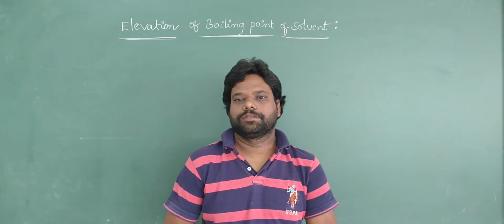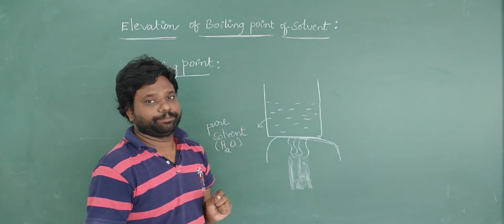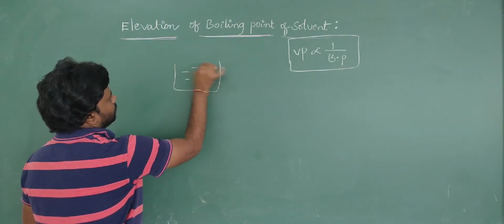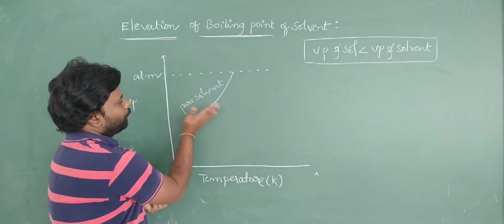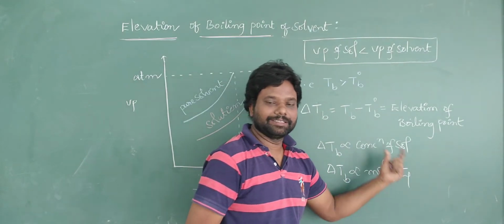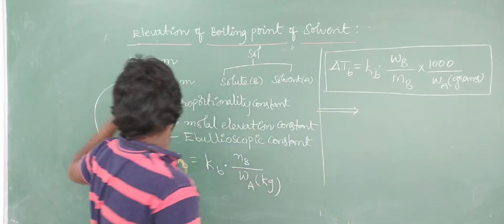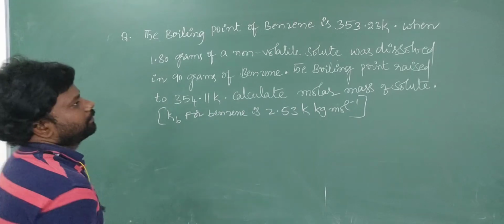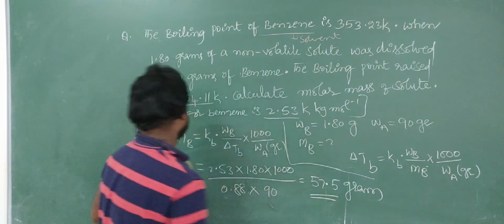Elevation of Boiling point of solvent